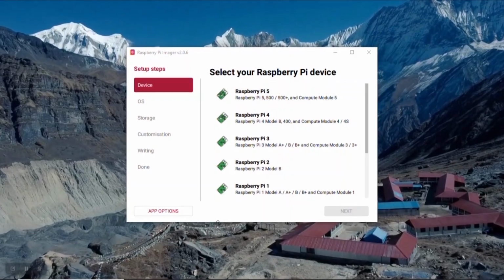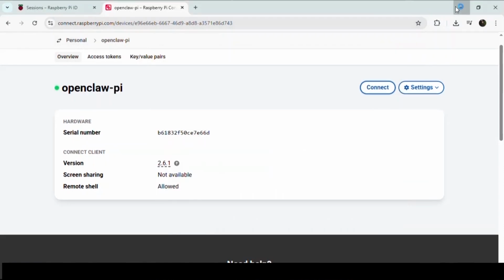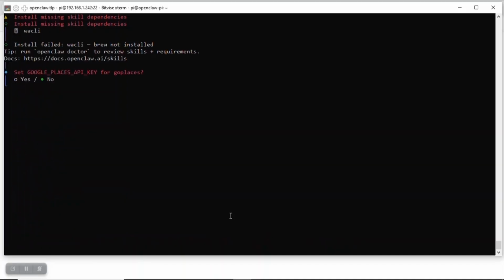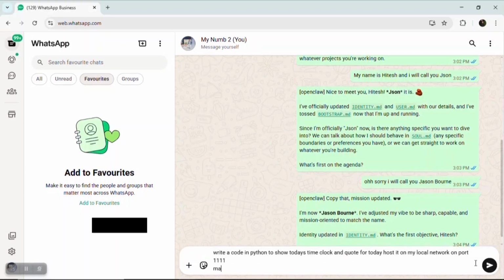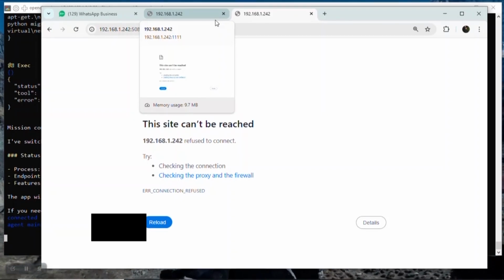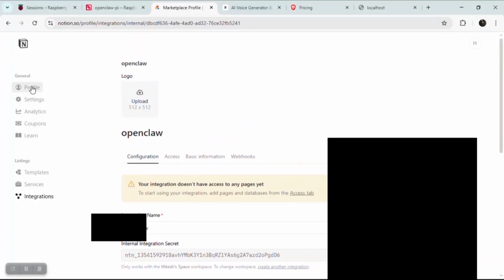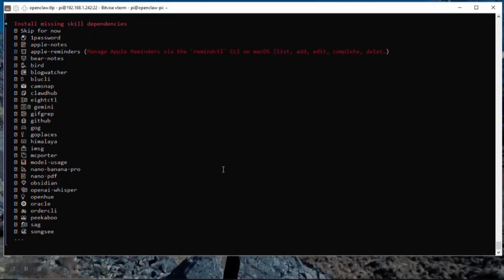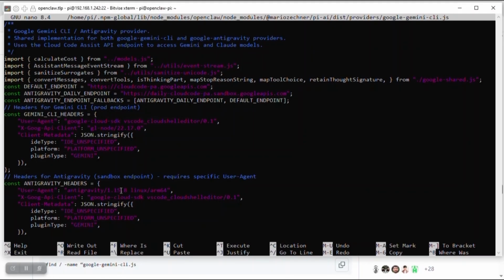Cheaper Than a Mac Mini: $80 Raspberry Pi Openclaw / Clawdbot Tutorial, WhatsApp Control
Build your own personal AI assistant for just $80 — no Mac Mini required!

In this video, I show you how to run Clawdbot / Openclaw on a Raspberry Pi and turn it into a powerful personal assistant that you can even control using WhatsApp.

Many people are spending big money on Mac Minis just to run Claude locally — but you don’t have to. With a simple Raspberry Pi setup, you can achieve the same result for a fraction of the cost.

VIDEO CHAPTERS

00:00 Preparing Raspberry Pi
04:34 Logging into Raspberry Pi (Local IP)
05:14 Installing OpenClaw on Raspberry Pi
07:48 Setting up OpenClaw
10:58 First test using WhatsApp
12:43 Writing first Claw (Python code)
18:28 Message another WhatsApp number automatically
19:42 Add Notion pages
25:38 Using voice from ElevenLabs
26:45 Understanding Skills
29:42 Voice message
30:00 Antigravity debug (common issue)